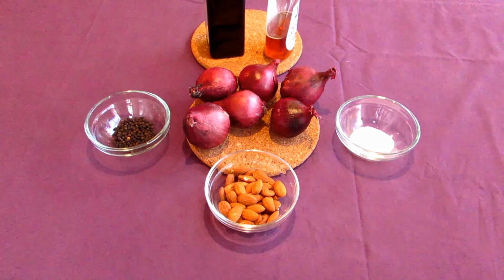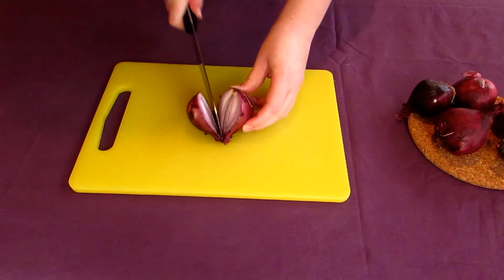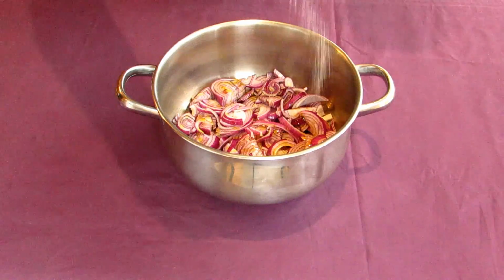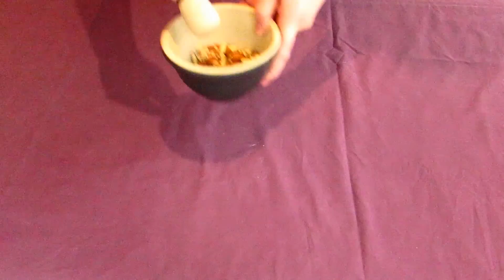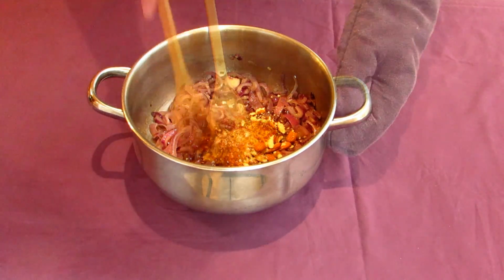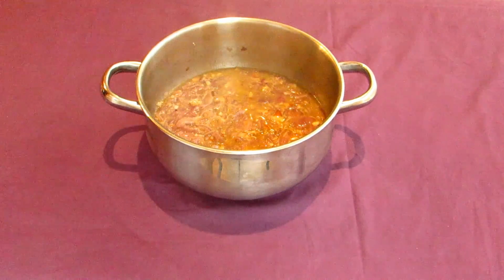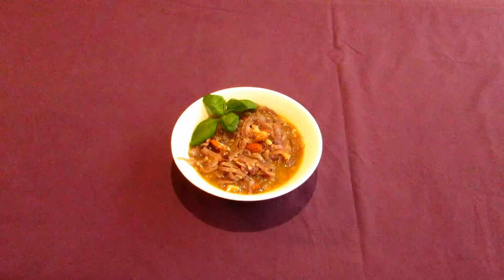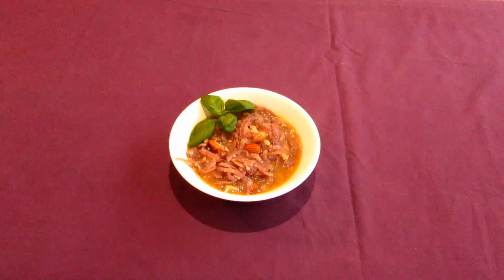Etruscan Onion Soup | The World That Was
This week, I'm making some Bronze Age Etruscan onion soup! Although the Etruscans didn't leave much by way of their recipes, much of their culinary traits were preserved in early Roman cuisine, as well as through local traditions! This soup is based on a medieval Tuscan soup, carabaccia, which seems to have developed from an earlier, simpler recipe - aka the one you'll see in the video!

The full recipe will be posted on my Blogspot!